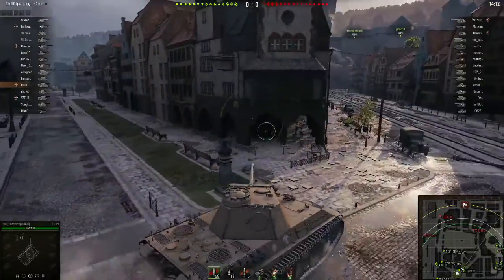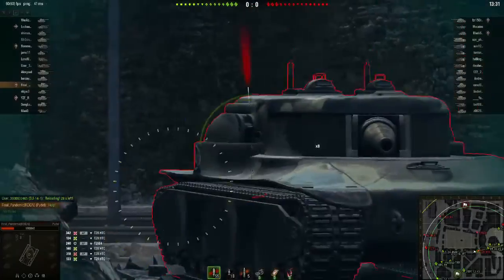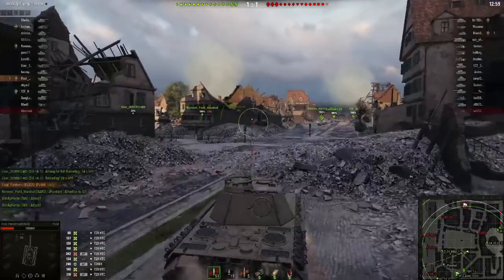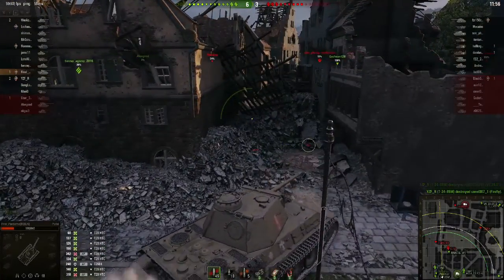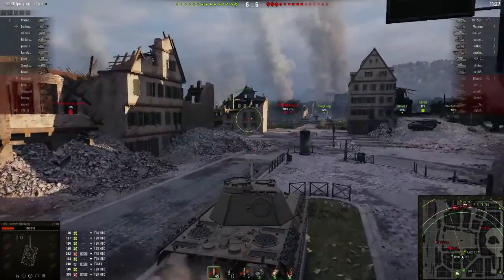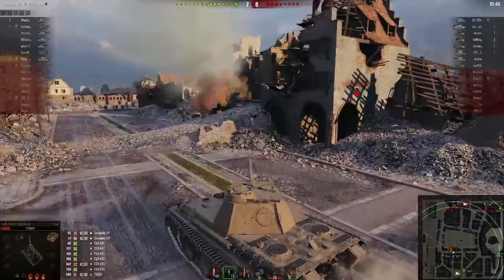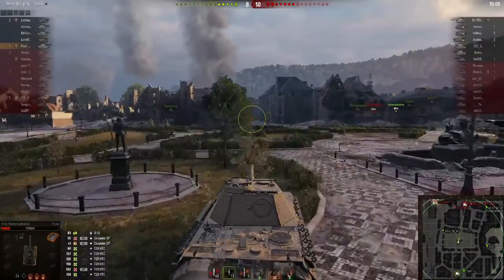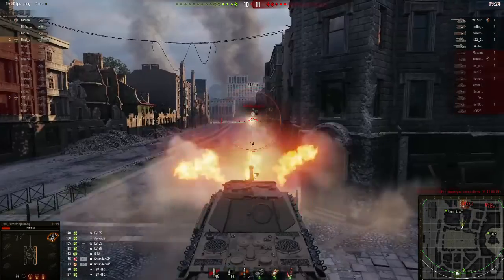Tanks with Final! - Time for a Pudeling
Hey Guys

Another Vid for you peeps